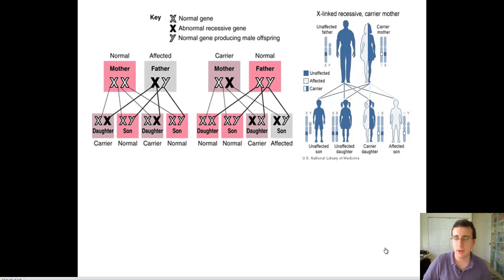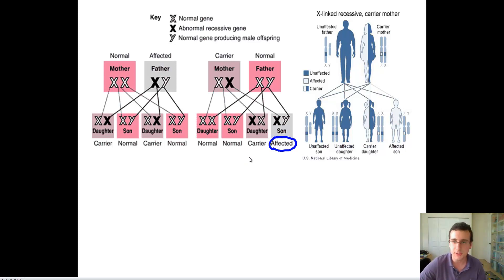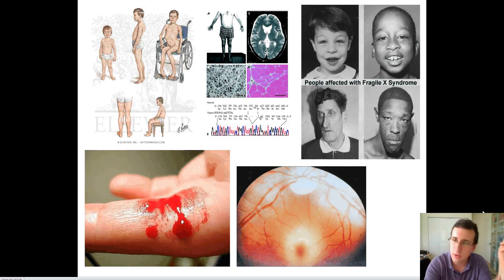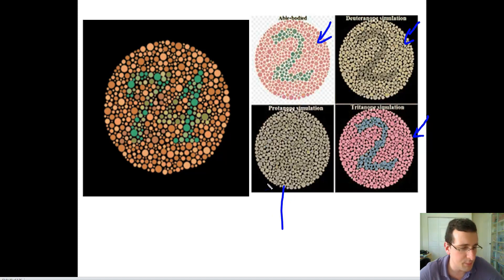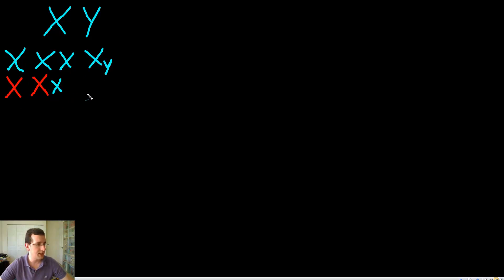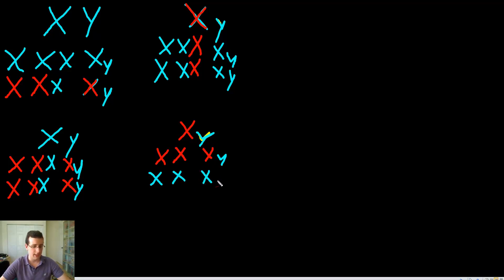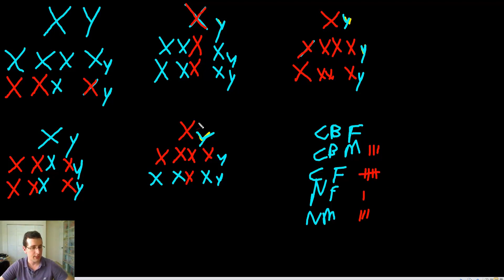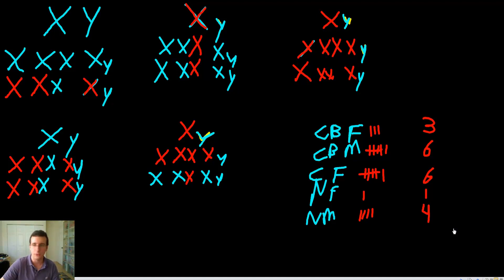Human Sex Linkage Patterns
Mr. Lima discusses patterns of inheritance of sex-linked genetic traits in humans and presents some common disorders.